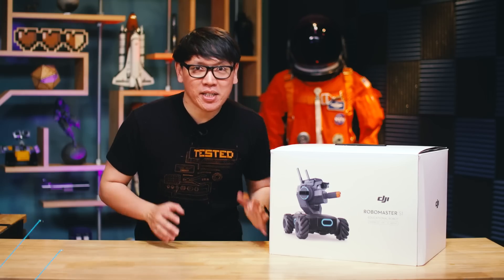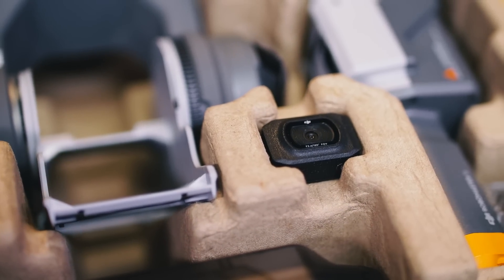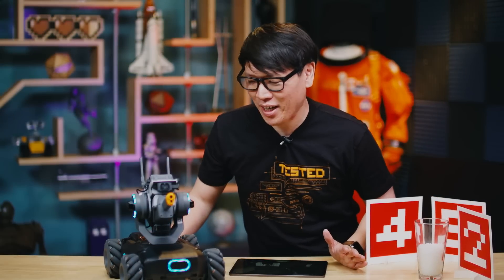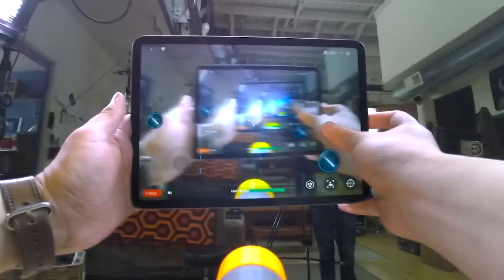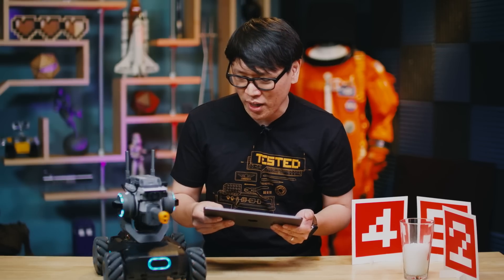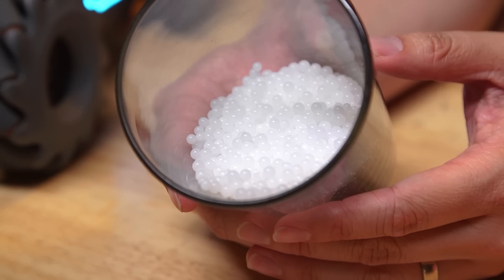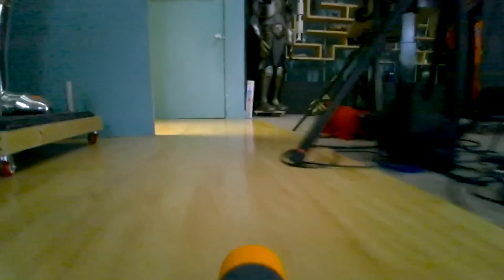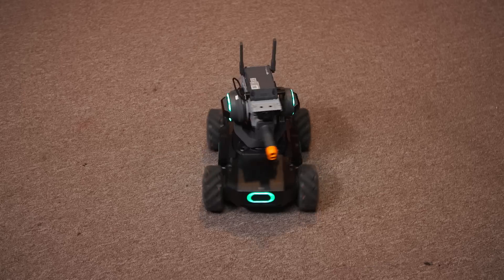DJI RoboMaster S1 Robot Hands-On and Build!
We build and test drive the new DJI RoboMaster S1, an RC robot that has a powerful drive system, blaster capabilities, and robust programming potential. We found that it was really fun to assemble and were really impressed with its responsiveness and FPV control. There's a lot to unpack here!